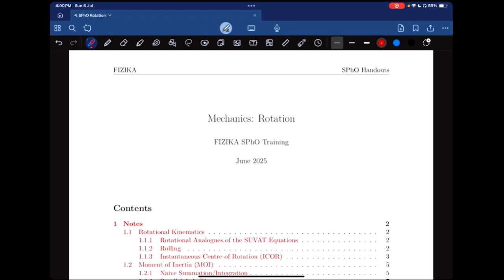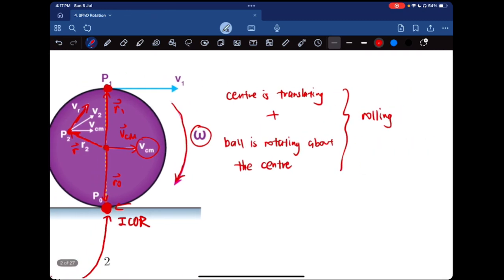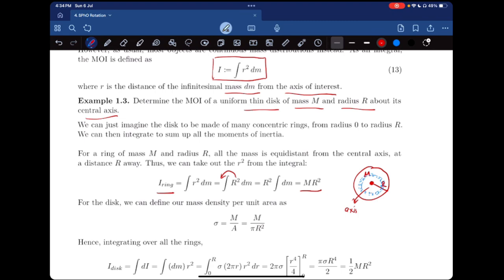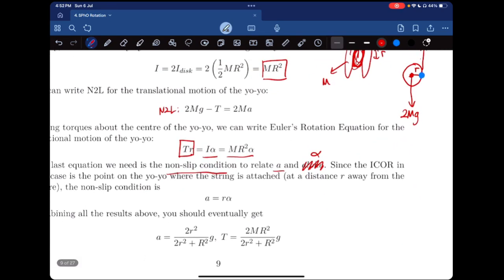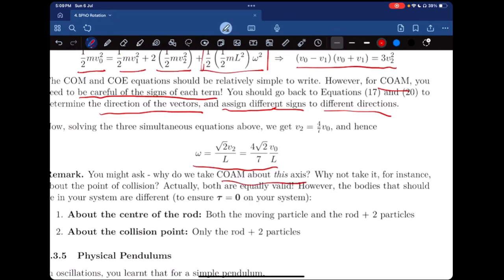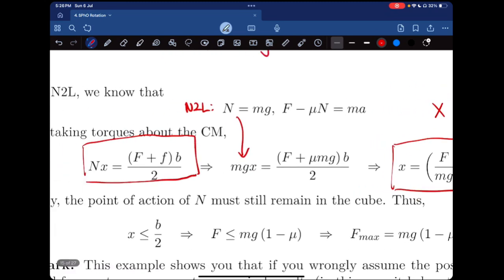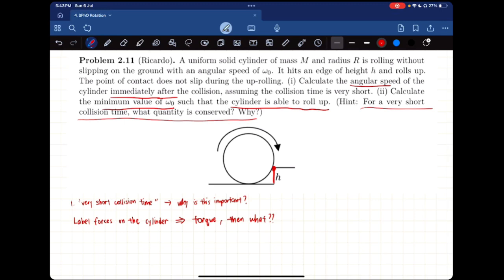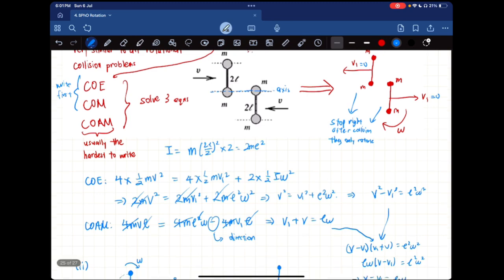SPhO - Rotation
6th July 2025
Conducted by Leroy